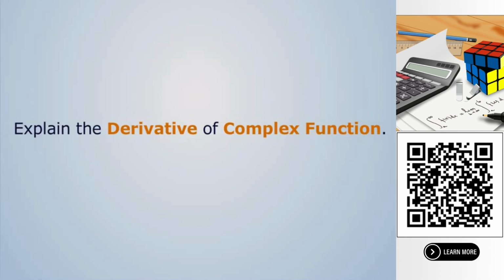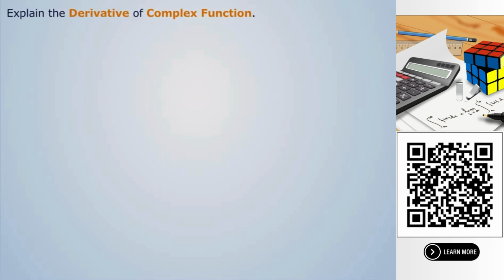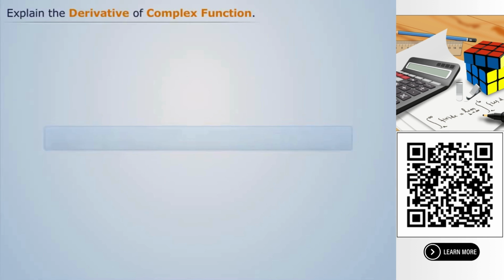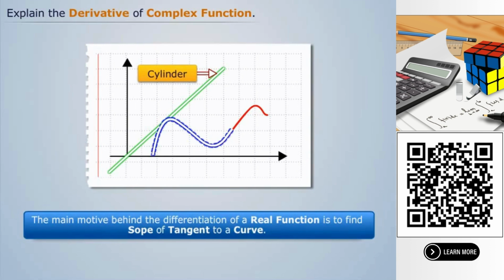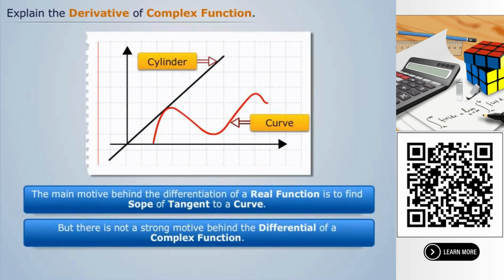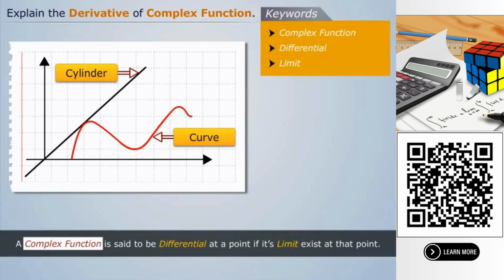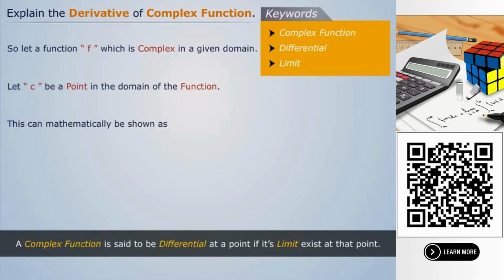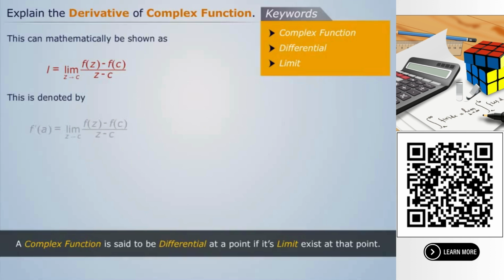Derivative of Complex Functions | Engineering Mathematics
Learn the Derivative of Complex Functions in this comprehensive video from Magic Marks, designed for Mechanical Engineering students. Whether you're preparing for semester exams or competitive exams like GATE, we’ve got you covered with simple, easy-to-understand explanations.

📚 Watch, learn, and master Engineering Mathematics with Magic Marks—your go-to platform for all engineering subjects.